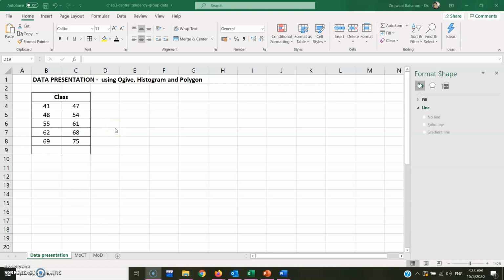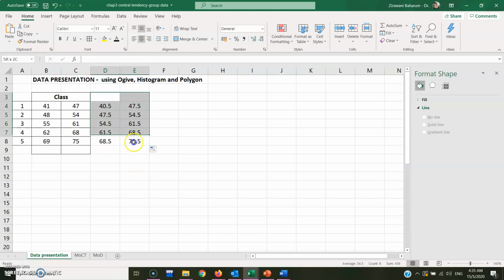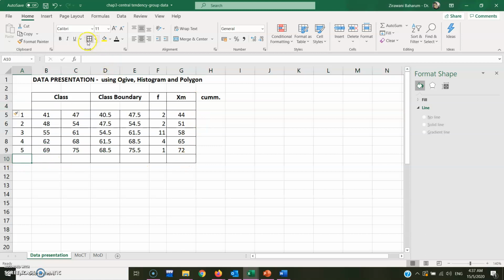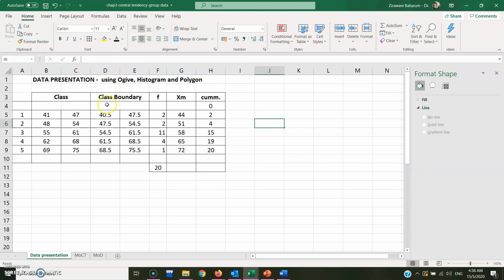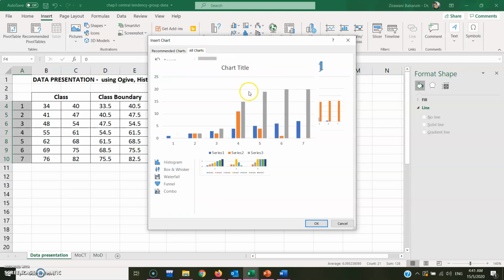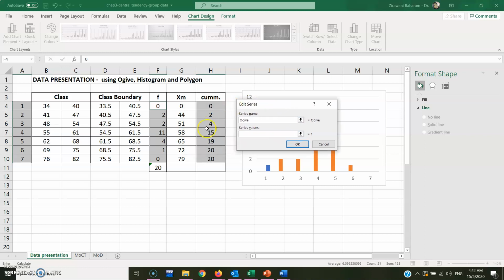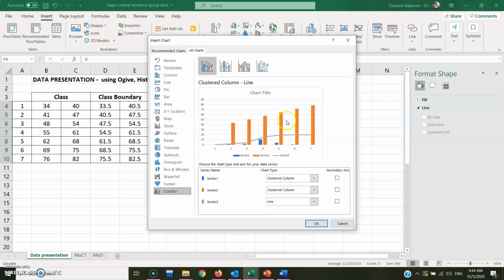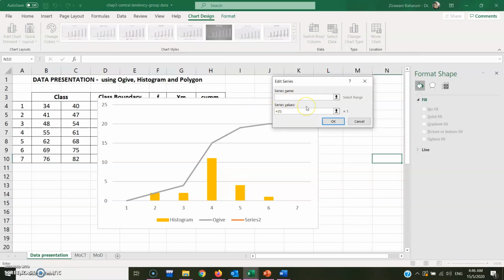Data Present by Excel Histogram, Ogive, Polygon and Box Plot part 1 mp4